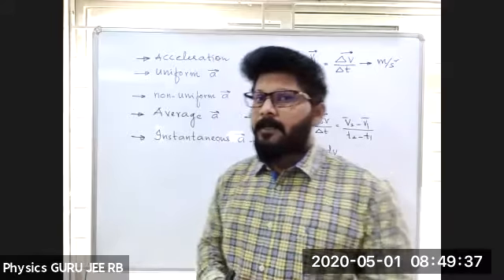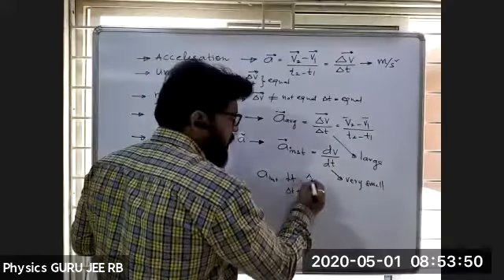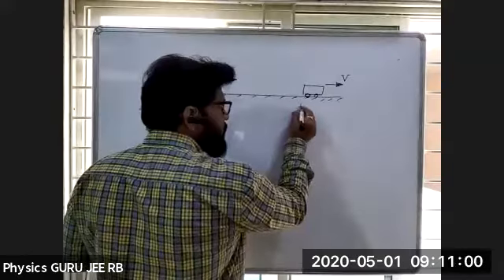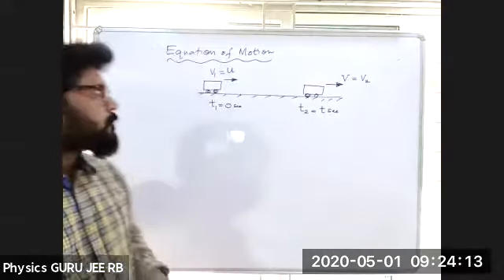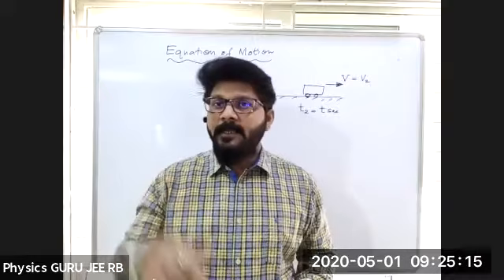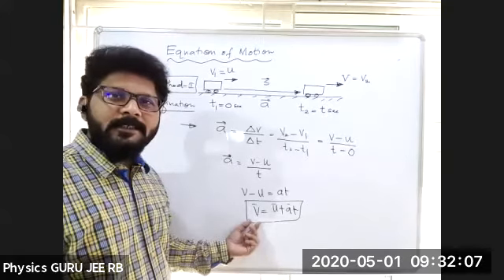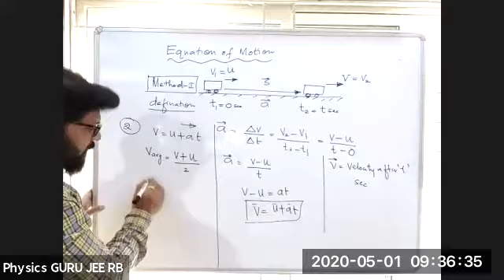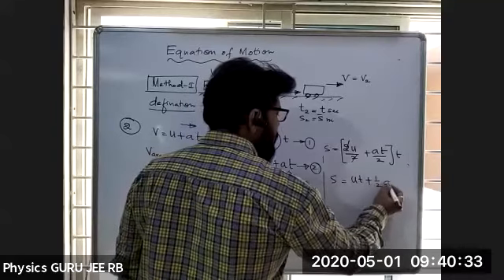11 || ZOOM APP || PHYSICS || KINEMATICS || CLASS 8